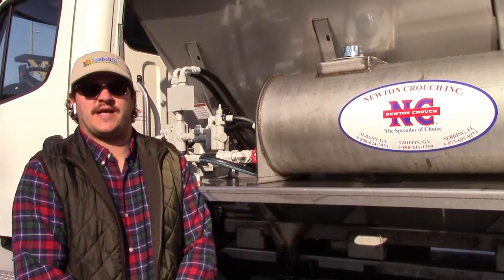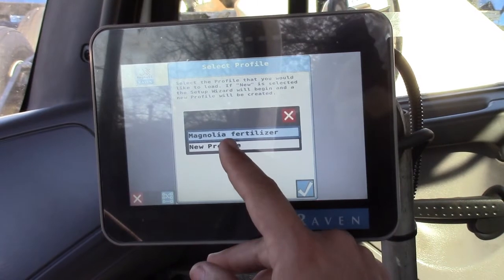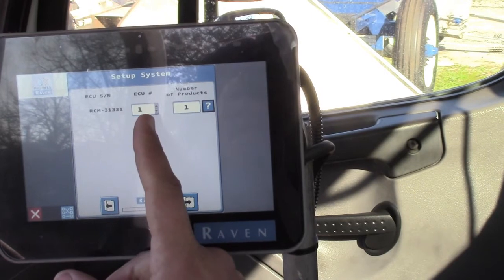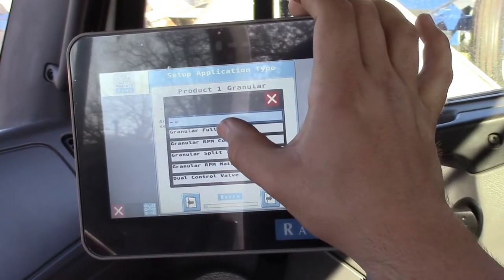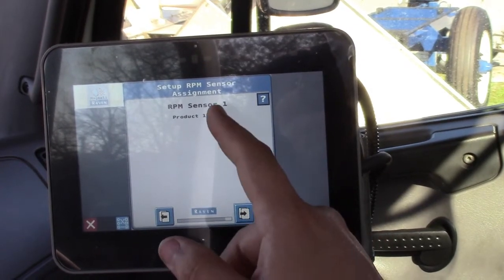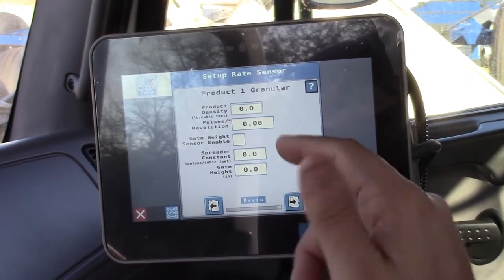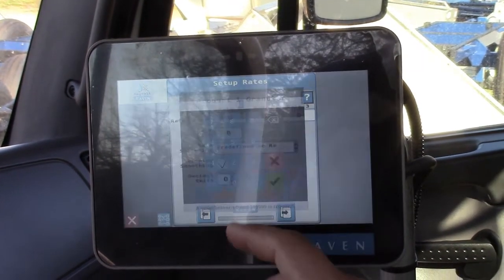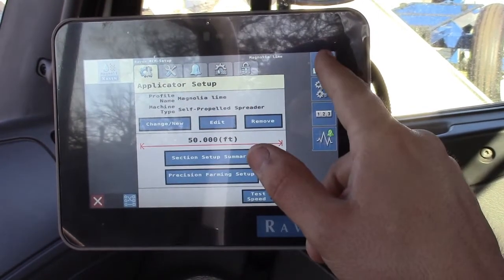Making a New Profile for Raven RCM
Chase Hassey guides you through setting up a profile in your Raven RCM.  Follow these steps and setting up your console is easy.